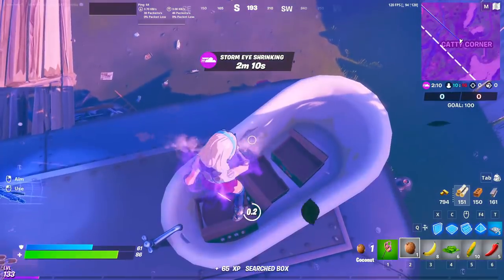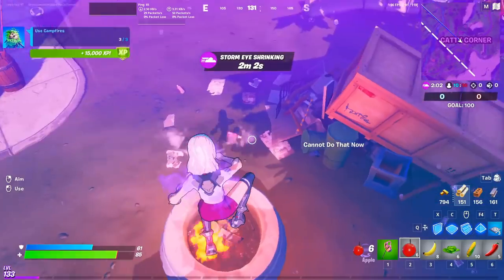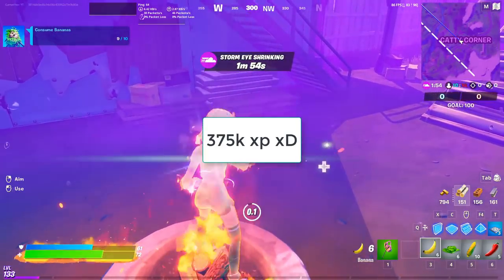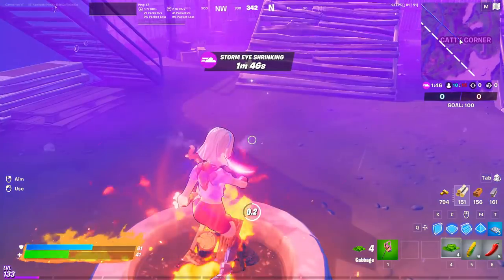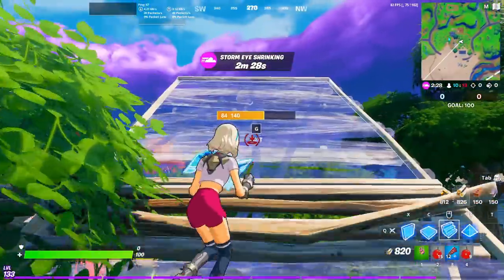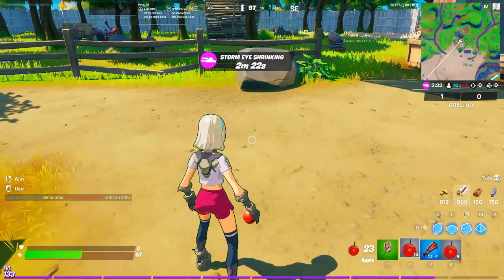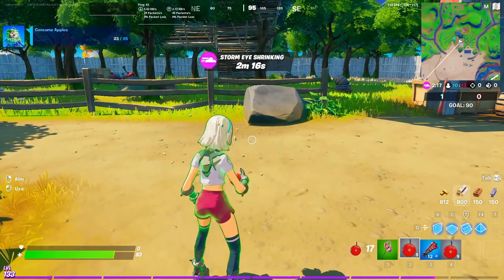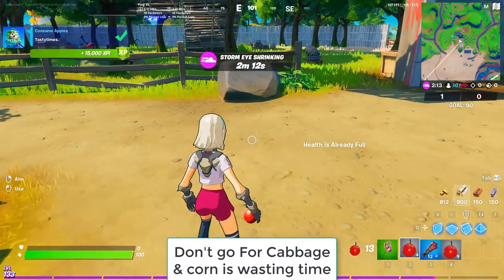i got (300K XP) By Doing This !! - How to level up fast in fortnite Season 5 ( WORK ON SEASON 6 )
i got ( 300K XP ) By Doing This !! - How to level up fast in fortnite
No xp coins for this season and they are replaced by Legendary Quests

Consume Bananas 10/25/50/100/250
Consume Foraged Items  10/25/50/100/250
Consume Mushrooms 10/25/50/100/250
Consume Apples 10/25/50/100/250